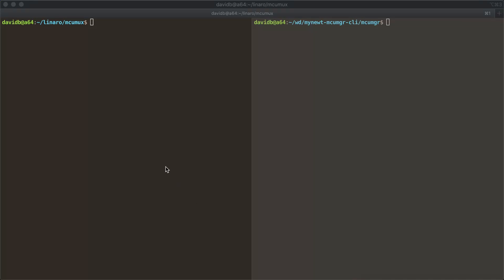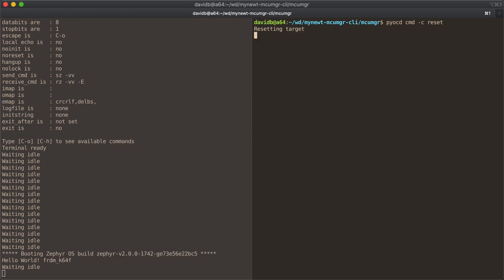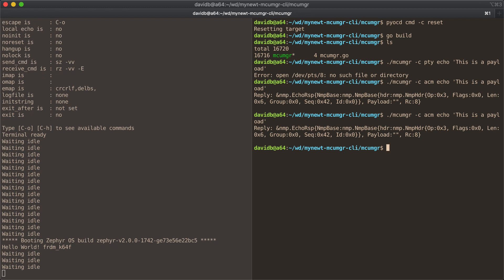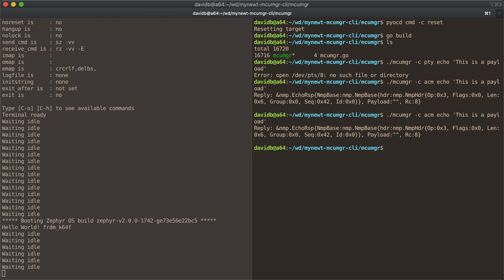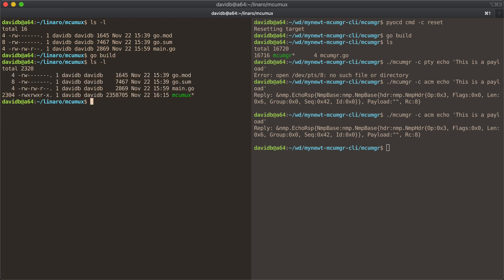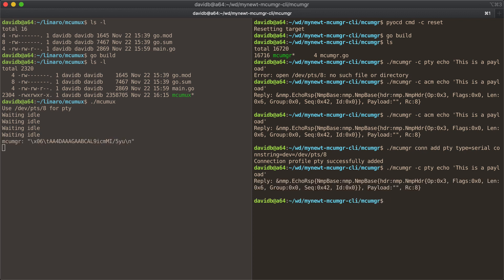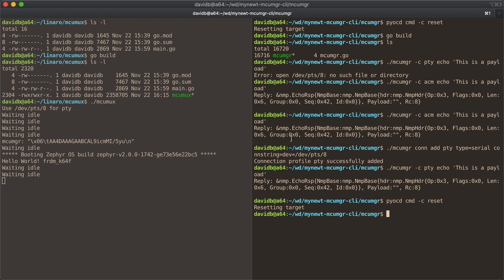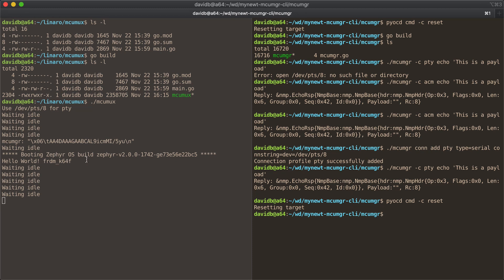mcumux Demo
A short demonstration of a small mcumux utility I'm working on that properly demuxes the mcumgr packets from other serial output data, instead of the normal approach of just getting lucky.